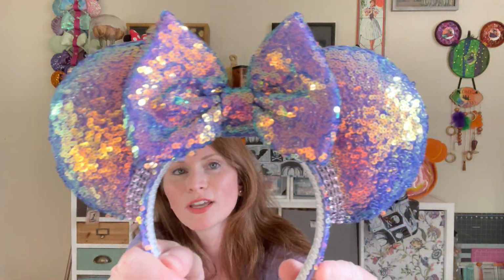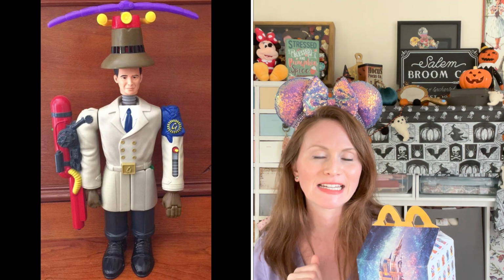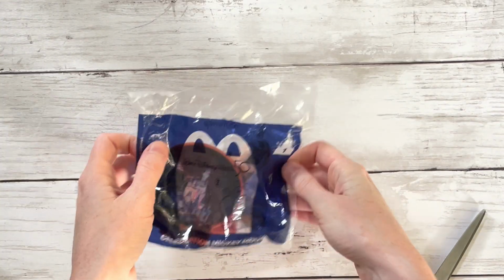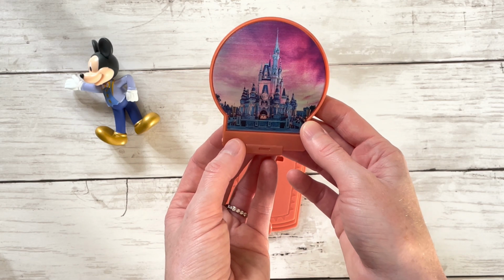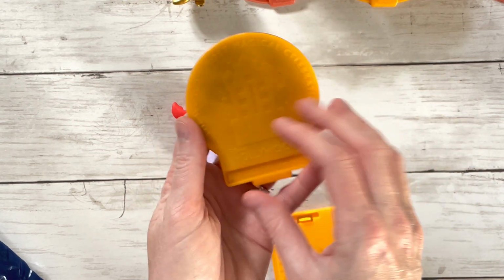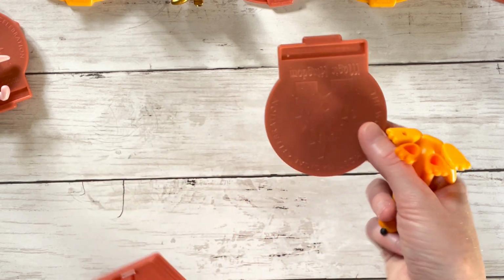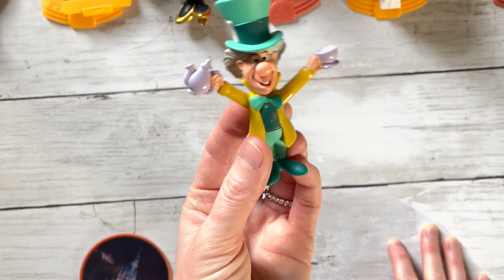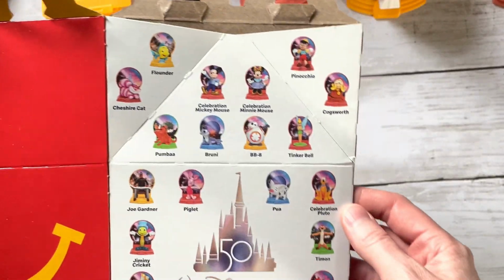McDonalds Walt Disney World 50th Anniversary Happy Meal Toys!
Gotta catch 'em all! Walt Disney World is celebrating 50 years of magic, and what better way to commemorate than with FIFTY unique McDonalds Happy Meal toys! Find out which ones I have collected so far, and which ones I hope to claim!

Are you going to collect any? Which ones are on your bucket list/which ones do you hope to collect? Which ones in my own collection are your favorites?

Here is the list of McDonalds Walt Disney World 50th Anniversary Happy Meal Toys!

1 - Celebration Mickey Mouse
2 - Flounder
3 - Timothy Mouse
4 - Abu
5 - Genie
6 - Bambi
7 - Celebration Dale
8 - R2-D2
9 - Celebration Minnie Mouse
10 - Sebastian
11 - Bruni
12 - Tinker Bell
13 - Bo Peep
14 - Cheshire Cat
15 - Miguel
16 - Joe Gardner
17 - Celebration Daisy Duck
18 - Celebration Goofy
19 - Piglet
20 - Lumiere
21 - Frozone
22 - Dory
23 - Dante
24 - BB-8
25 - Celebration Pluto
26 - Lady
27 - Tramp
28 - Jaq
29 - Rocket
30 - Edna Mode
31 - Jiminy Cricket
32 - Simba
33 - Winnie The Pooh
34 - Cogsworth
35 - Gus
36 - Hei Hei
37 - Mad Hatter
38 - Stitch
39 - Woody
40 - Groot
41 - Olaf
42 - Pua
43 - Dumbo
44 - Celebration Donald Duck
45 - Pinocchio
46 - Pumbaa
47 - Thumper
48 - Celebration Chip
49 - Nemo
50 - Timon